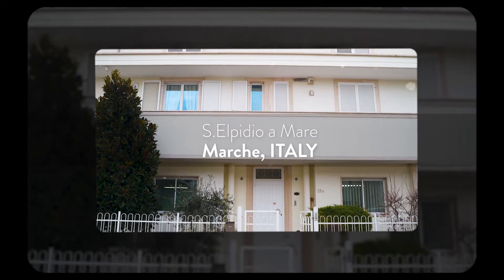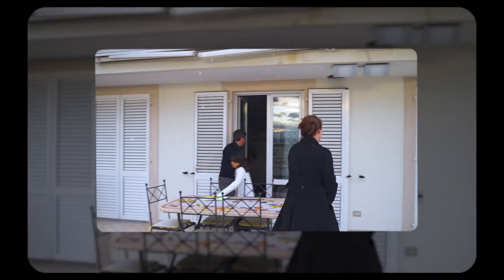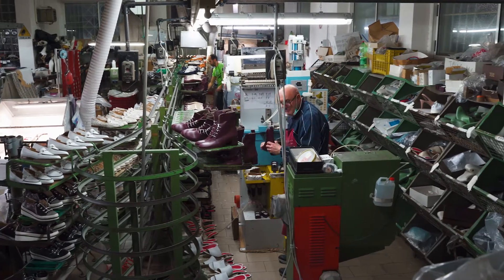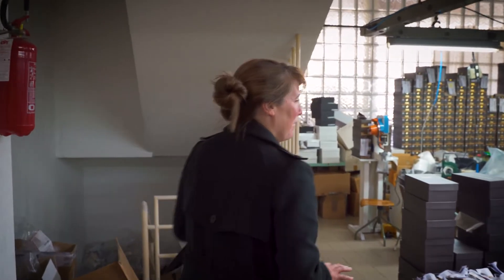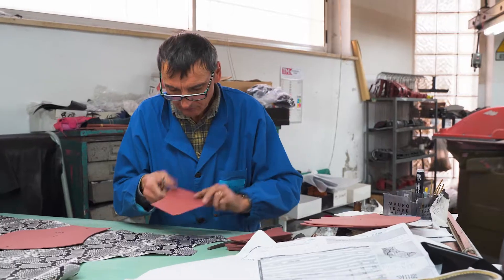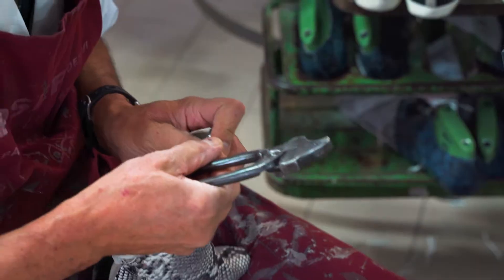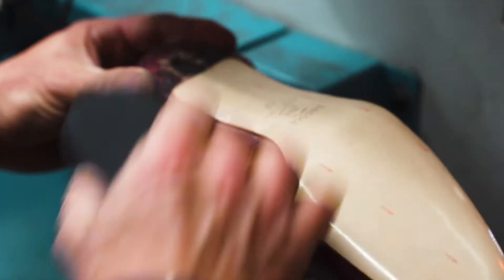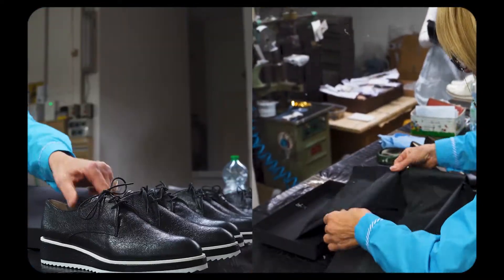MADE IN ITALY - meet our makers